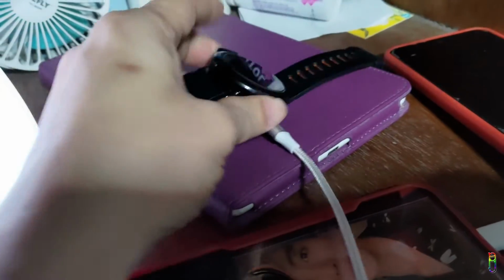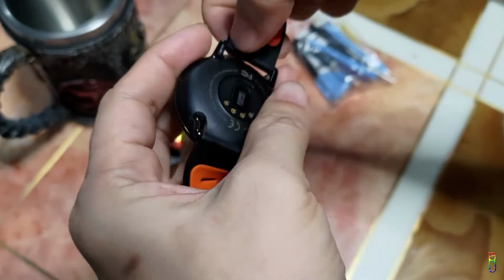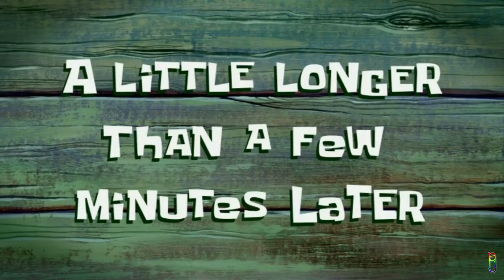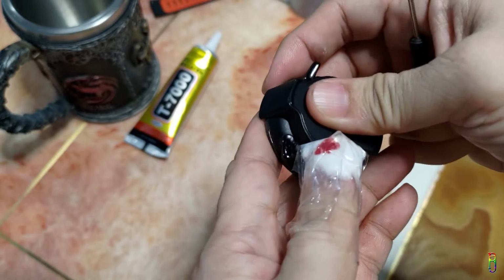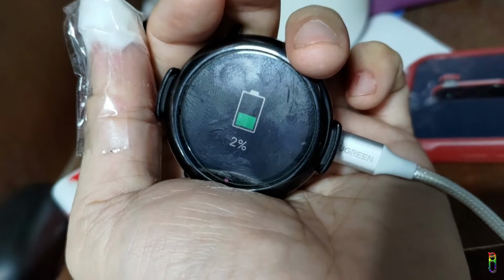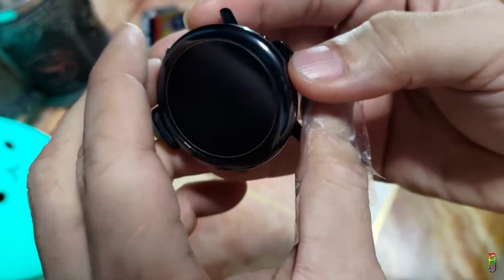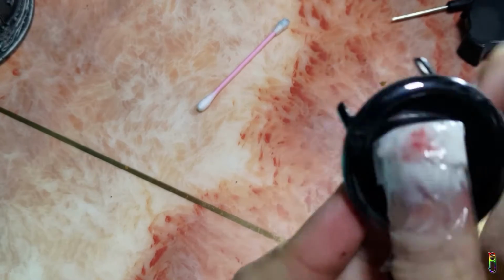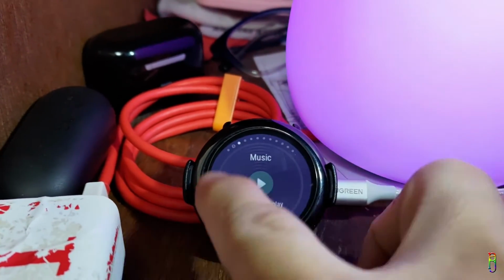Amazfit Pace Solution To Auto-Off and/or Not Charging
I’ve had this Amazfit Pace smart watch for 5 years now, and about 6 months ago, it started to suddenly just turn off or shut down on its own. Charging has also been a problem which has been a hit or miss. Sometimes you get lucky that it charges, but most of the time, nothing happens. Also, when I turn it on, the screen does lights up, but then it turns off on its own after a few seconds or minutes.

So, I did some research, and found a work around hack, and possibly found the reason why this is happening as well, and was able to restore the watch back into life again. I’m going to share and show you everything that I did in this video.